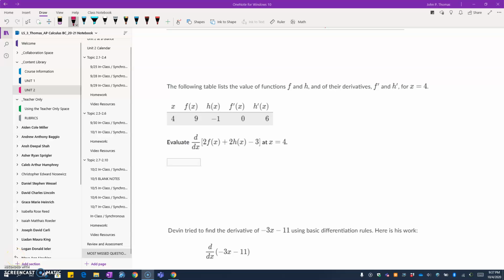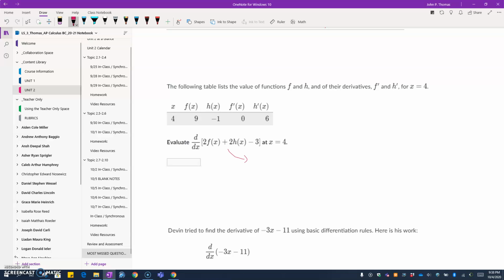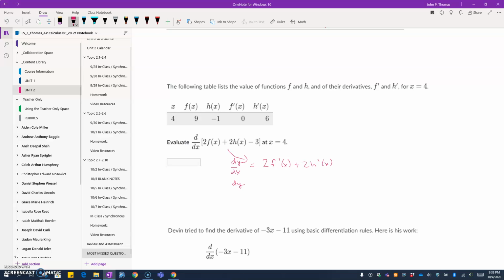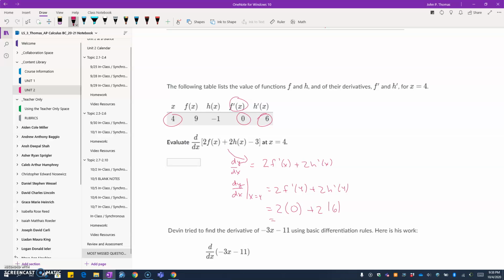Most Missed P10